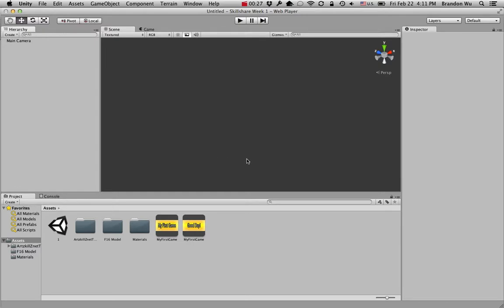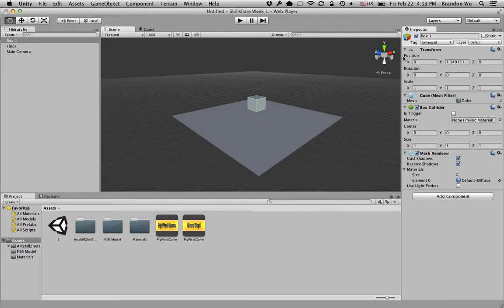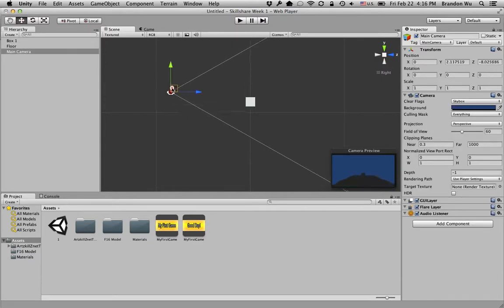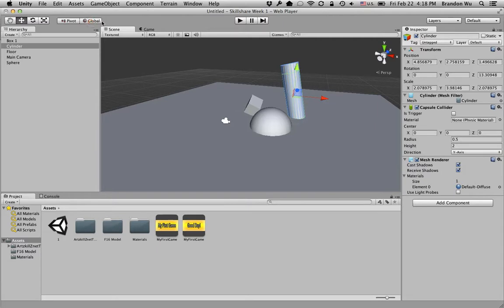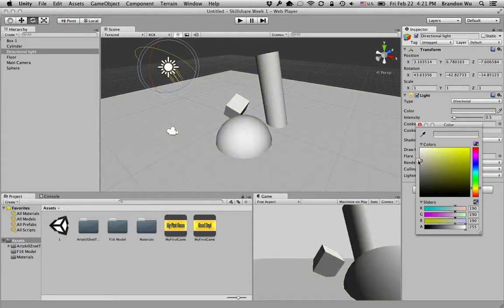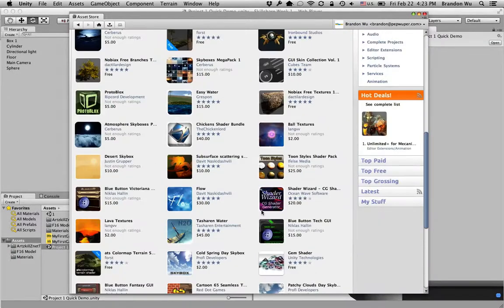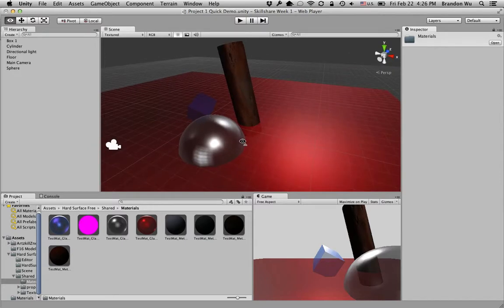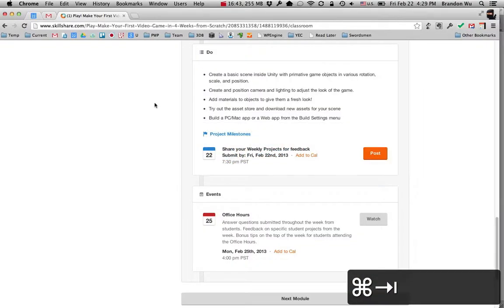Make Your First Video Game in 4 Weeks with Unity (No Coding) - Project Demo